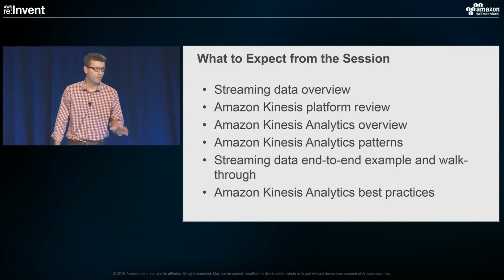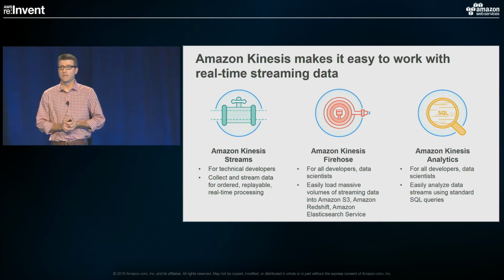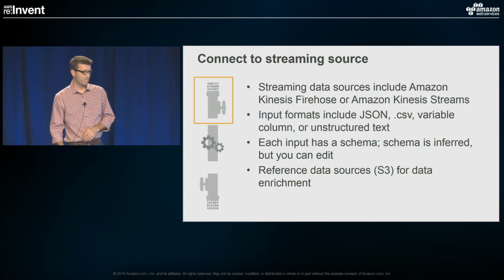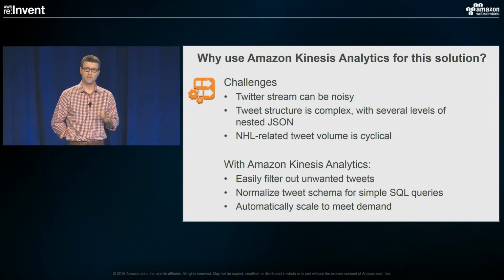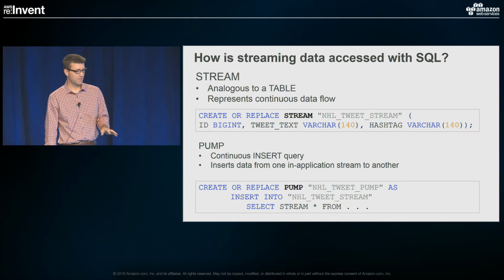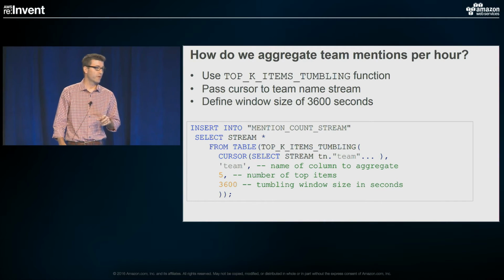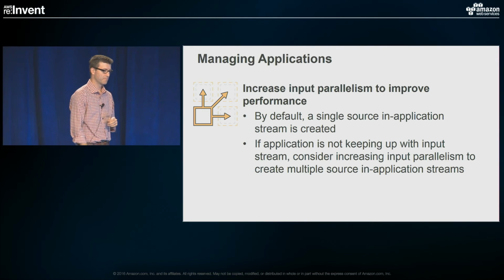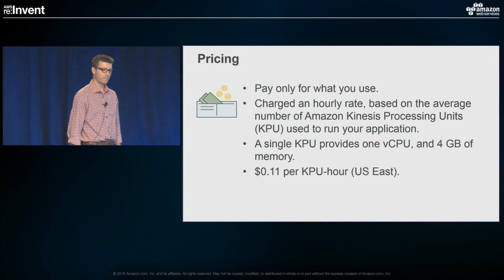AWS re:Invent 2016: Analyzing Streaming Data in Real-time with Amazon Kinesis Analytics (BDM304)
As more and more organizations strive to gain real-time insights into their business, streaming data has become ubiquitous. Typical streaming data analytics solutions require specific skills and complex infrastructure. However, with Amazon Kinesis Analytics, you can analyze streaming data in real-time with standard SQL—there is no need to learn new programming languages or processing frameworks.

In this session, we dive deep into the capabilities of Amazon Kinesis Analytics using real-world examples. We’ll present an end-to-end streaming data solution using Amazon Kinesis Streams for data ingestion, Amazon Kinesis Analytics for real-time processing, and Amazon Kinesis Firehose for persistence. We review in detail how to write SQL queries using streaming data and discuss best practices to optimize and monitor your Amazon Kinesis Analytics applications. Lastly, we discuss how to estimate the cost of the entire system.